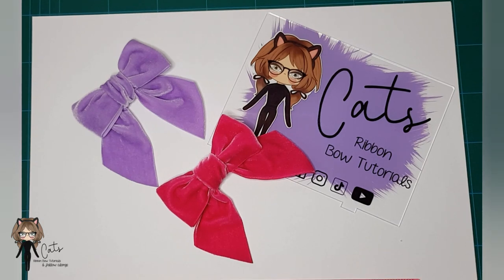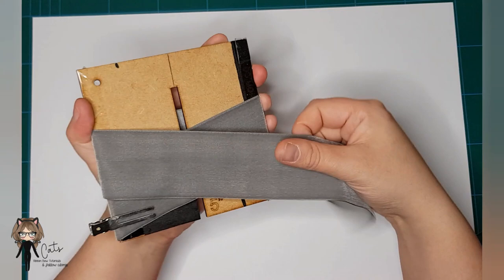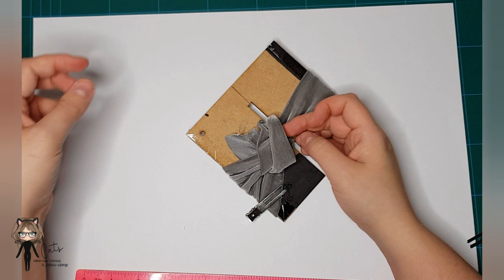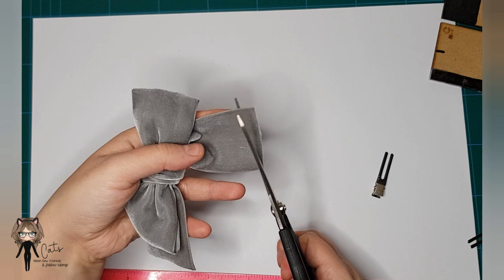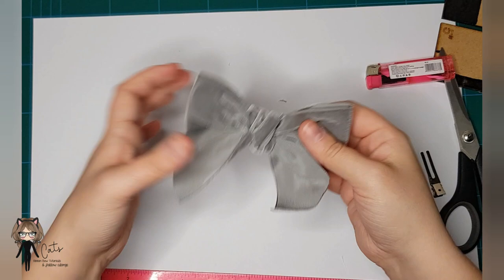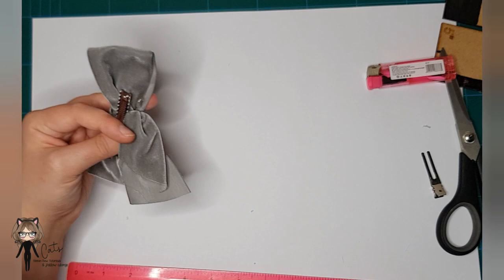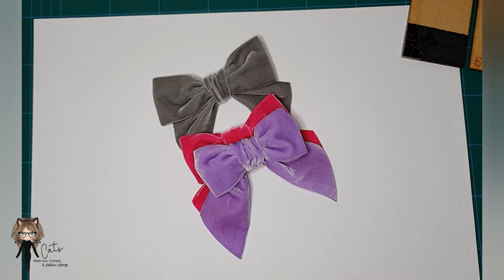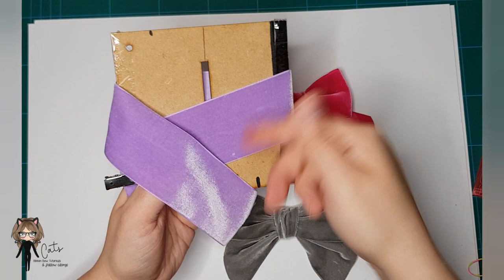How to make hair bows with ribbon | Hair bow tutorial | DIY hair bow | Velvet Hair Bow | Knot Bow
Velvet Hair Bow / Knot Bow / How to make ribbon hair bows

How to make hair bows // ribbon hair bow tutorial  // DIY hair bows

MEASUREMENTS
2" ribbon on 5" template
1 x55cm

1.5" ribbon on 4" template
1 x 45cm

1" ribbon on 3" template
1 x 35cm

I'm always happy to help if you are struggling with any part of the tutorial and need more advice